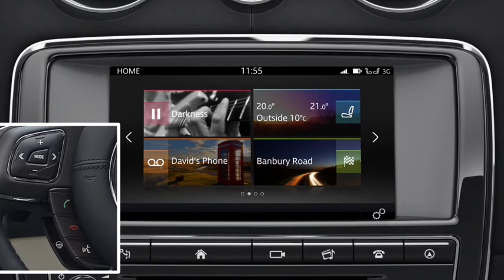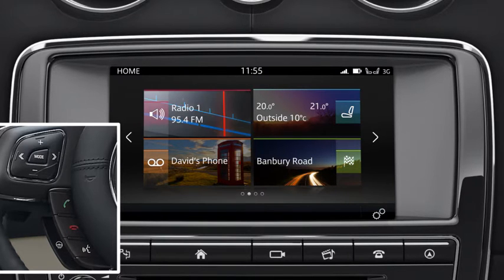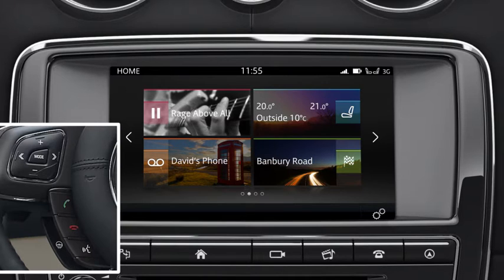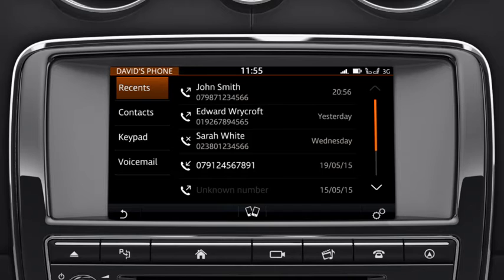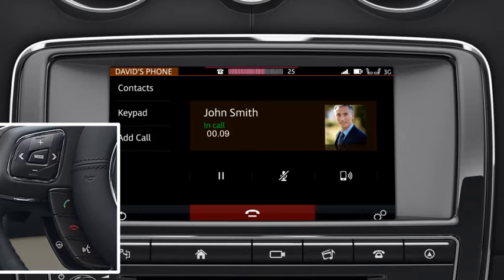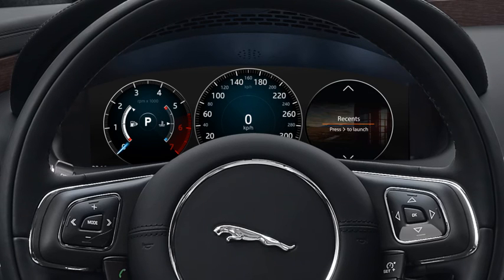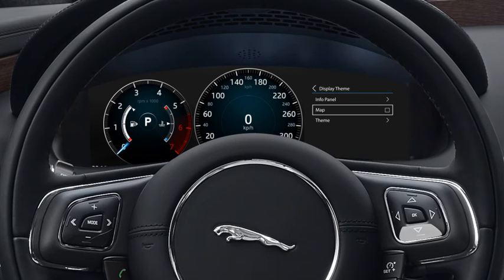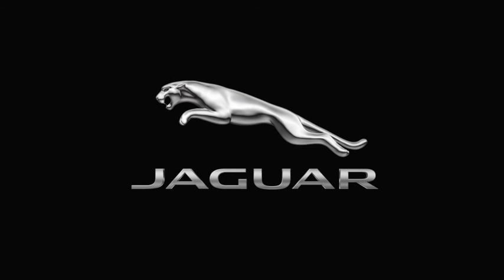Jaguar XJ 2016 | InControl Touch Pro Steering Wheel Controls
The Jaguar XJ delivers state-of-the-art functionality without having to move your hands from the steering wheel. Learn how to use the media system, telephone and instrument panel message centre in this video.